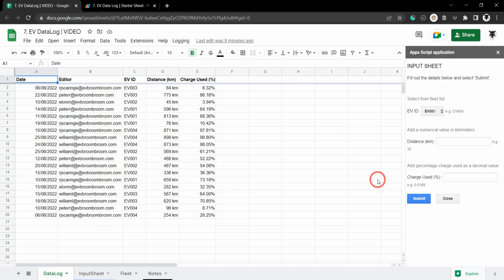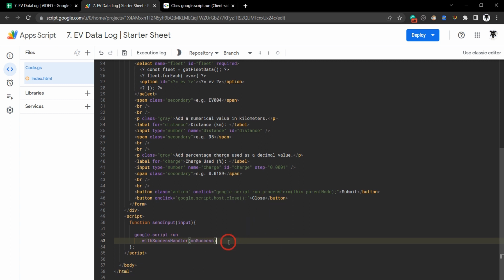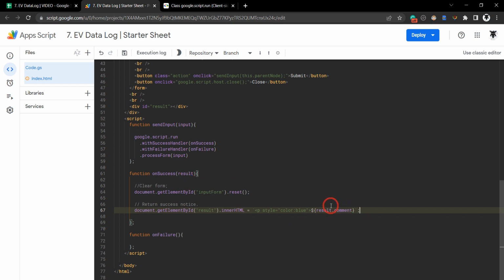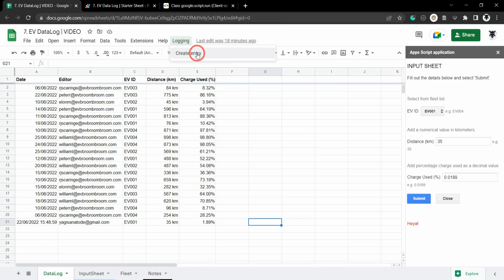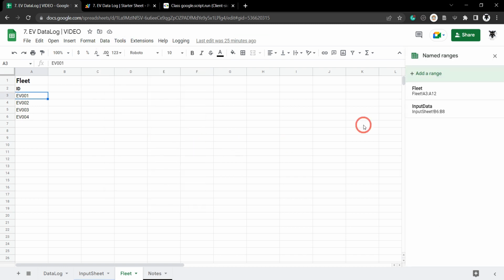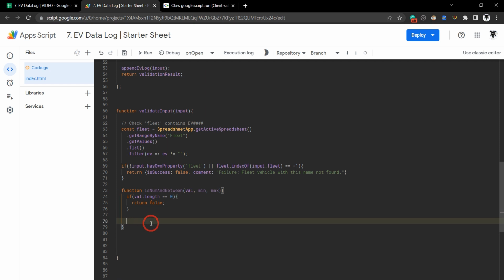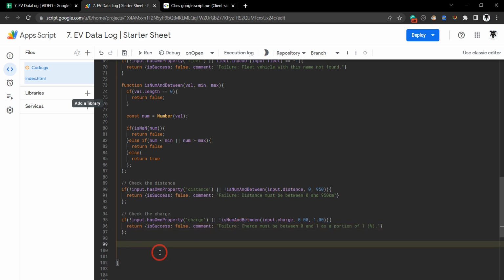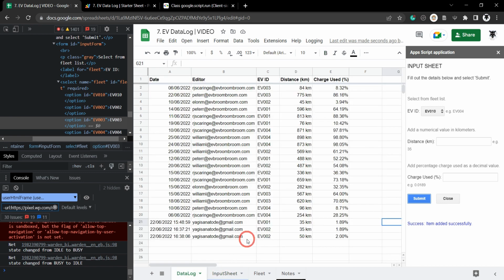Google Apps Script-side (server-side) validation of Google Sheet sidebar input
In this video, we learn the basics of validating input data from a Google Sheets sidebar form Google Apps Script-side.
We'll cover
- onSuccessHandlers() and onFailureHanders()
- The Javascript Number() constructor
- validation if statements
- and I may even hack my own sidebar 🐱‍💻. You will have to watch and see.

This tutorial is part of the: Building a Data Log in Google Sheets with Google Apps Script series.

00:00 Intro
01:59 Index.html - sendInput()
03:13 withSuccessHandler()
04:14 withFailureHandler()
05:34 Index.html onSuccess()
11:33 Index.html onFailure()
13:00 Code.gs  processForm() update
15:37 Code.gs validateInput()
25:34 Testing validateInput()
27:48 Testing the sidebar with some hacking
29:18 Up next.

More on building sidebars in Google Sheets and Apps Script:
- How to Get Something from Google Sheets and Display it in the Sidebar in Google Apps Script (Updated January 2022)
- Google Apps Script: Google Standard Color Palette Picker for Sidebar and Dialog Boxes in Google Sheets, Google Docs and Google Slides (Updated Feb 2022)